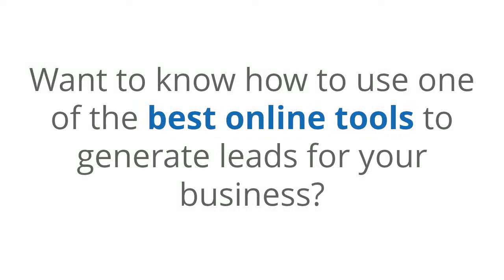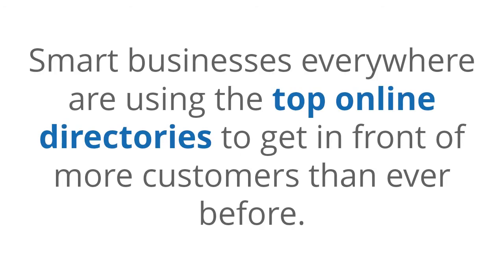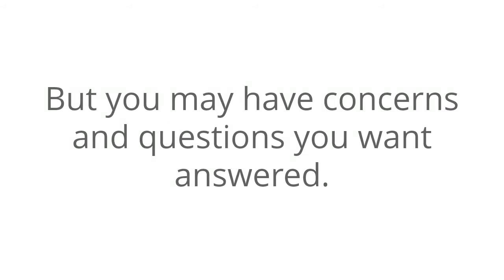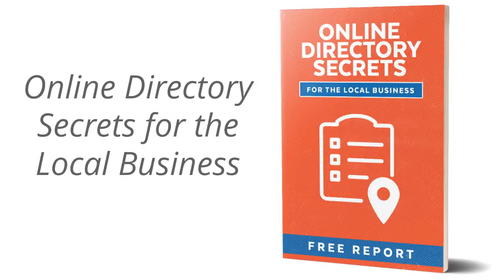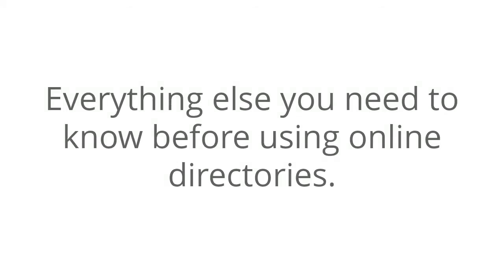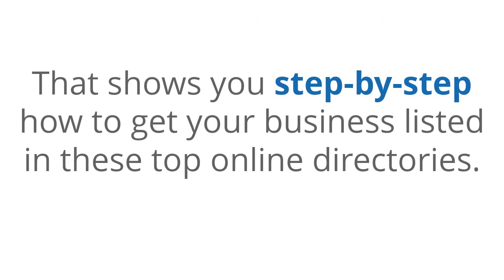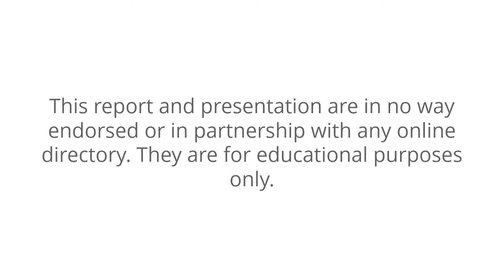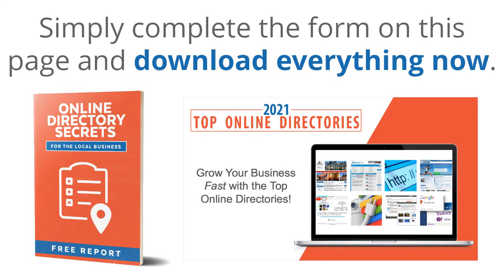2021 Top Online Directories UK Text